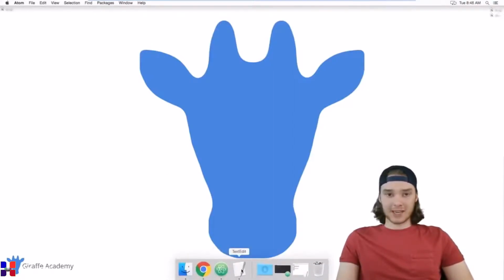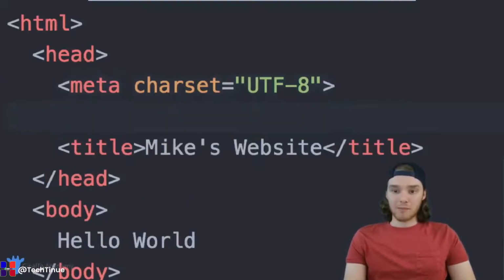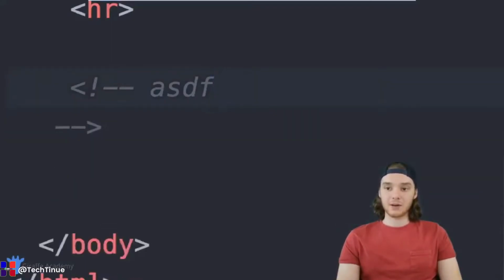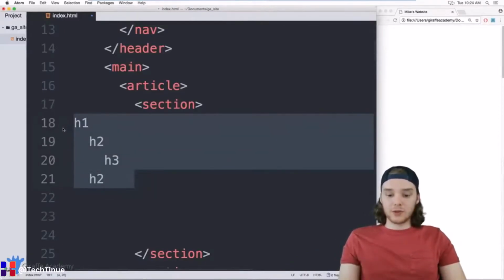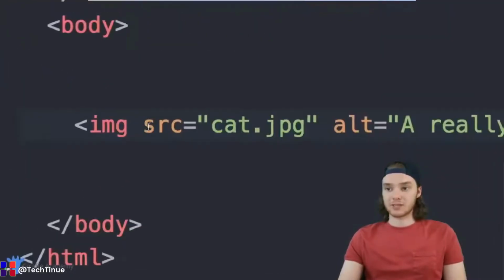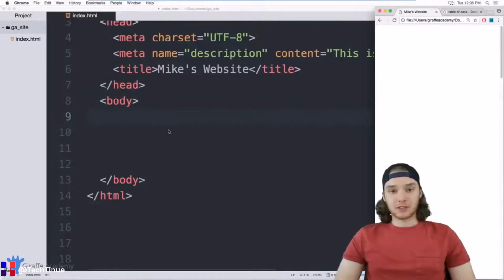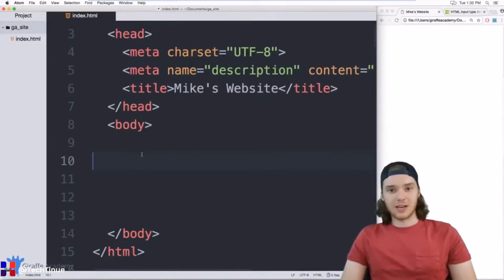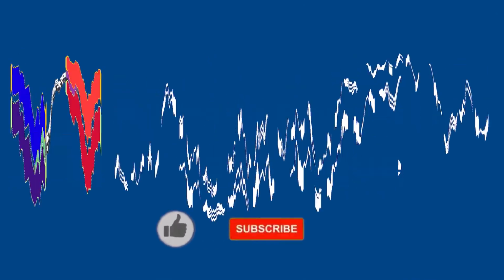HTML Full Course 2022🔥 Build a Website Tutorial | Techtinue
This entire HTML course will cover what HTML is, HTML classes and IDs, dropdowns in HTML, content boxes in HTML, an HTML image slider, an HTML navigation bar, an HTML registration form, and a web design tutorial using HTML.

⭐️ Contents ⭐️
⌨️ (0:00:00) Introduction
⌨️ (0:01:54) Choosing a Text Editor
⌨️ (0:08:13) Creating an HTML file
⌨️ (0:20:31) Basic Tags
⌨️ (0:36:47) Comments
⌨️ (0:42:13) Style & Color
⌨️ (0:48:07) Formatting a Page
⌨️ (0:59:16) Links
⌨️ (1:07:33) Images
⌨️ (1:16:12) Videos & Youtube iFrames
⌨️ (1:23:00) Lists
⌨️ (1:28:53) Tables
⌨️ (1:37:21) Divs & Spans
⌨️ (1:44:54) Input & Forms
⌨️ (1:53:44) iFrames

What is HTML (HyperText Markup Language)?
HTML is the most widely used language for developing web applications. It was created by Berners-Lee in 1991 but was first published in 1995. HTML 4 was a popular breakthrough version and got published in 1999. This version gained a lot of popularity and was adopted all over the globe for developing web applications. HTML 5 is the current version and was published in 2012. HTML is critical for web development, and if you’ve ever thought about choosing that career path, you’d unquestionably come across this language. And that’s probably why you are here in the first place.

HTML stands for HyperText Markup Language. It is used for creating websites and web applications. Let’s break it down so we understand the name better:
HyperText: HyperText refers to the “text wrapped within a text.” It is very similar to hyperlinks and contains an underlying text that, when clicked, redirects to a new webpage.